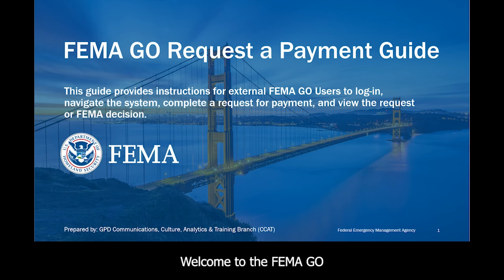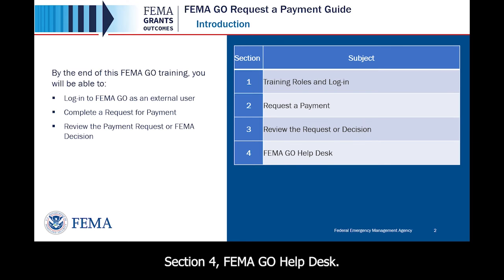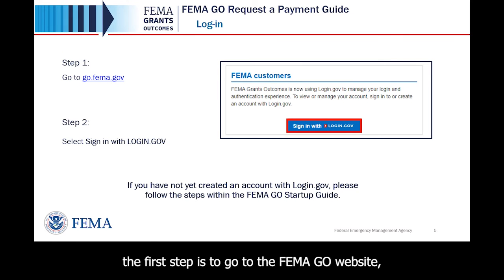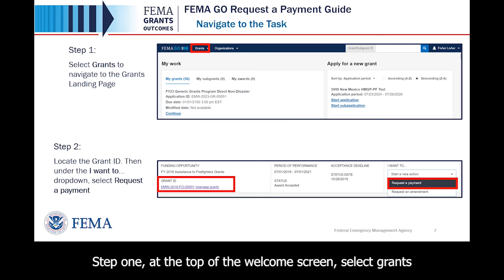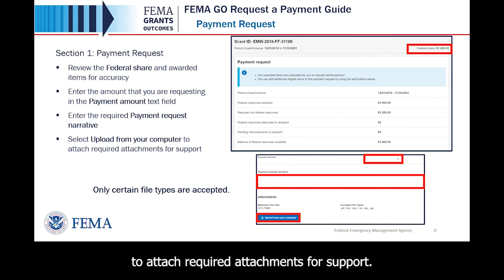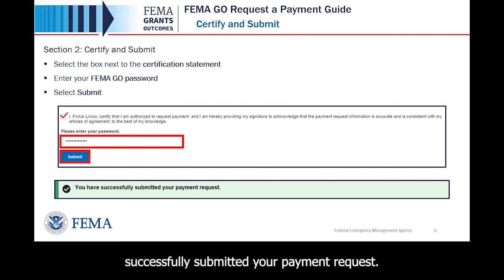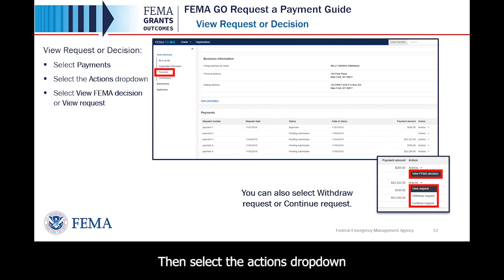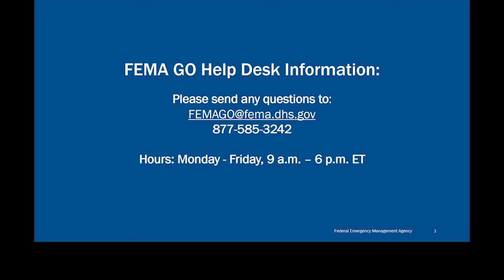FEMA GO Request a Payment Guide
This guide provides instructions for external FEMA GO users to log in, navigate the system, complete a request for payment, and view the request or FEMA decision.